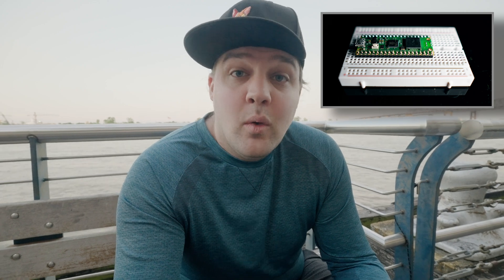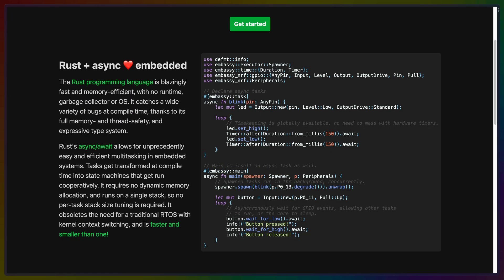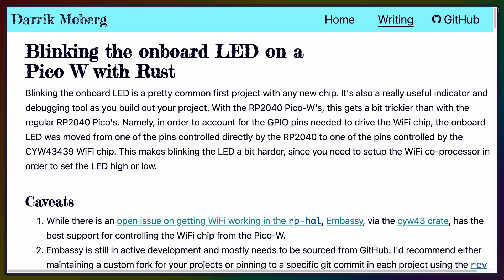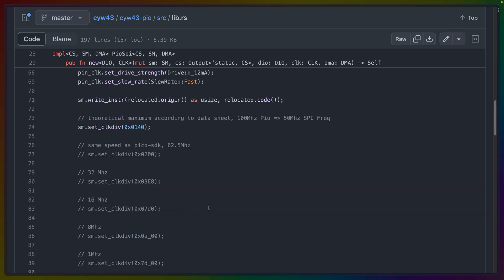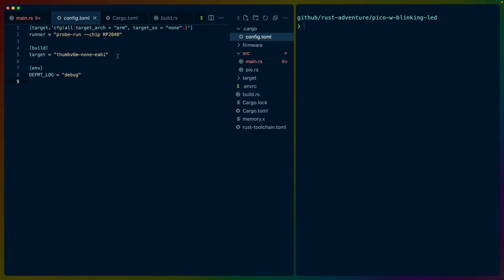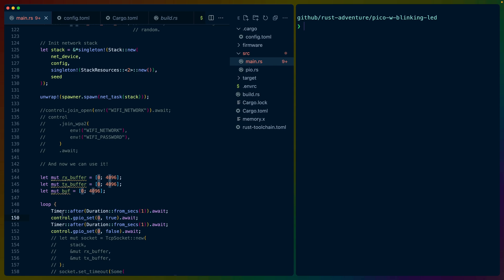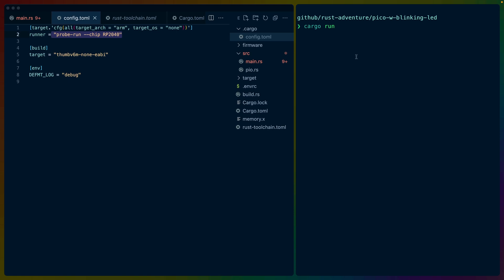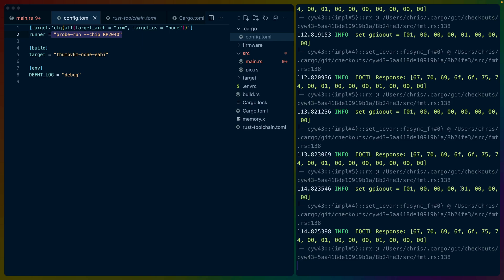Running Rust on the Pico W